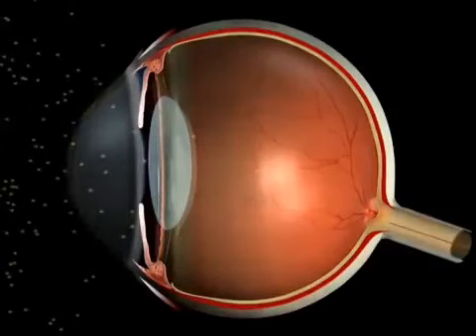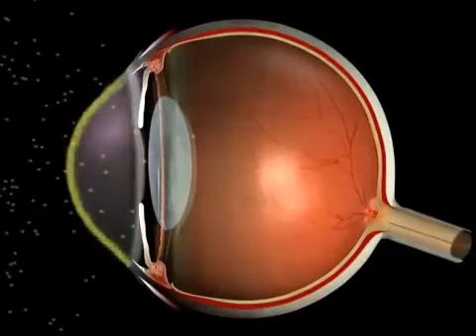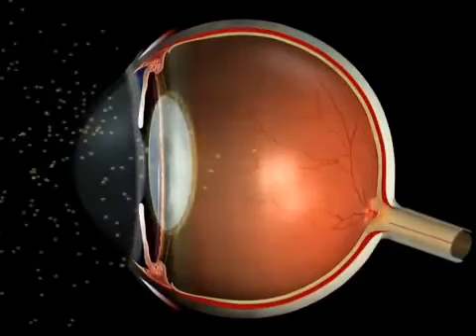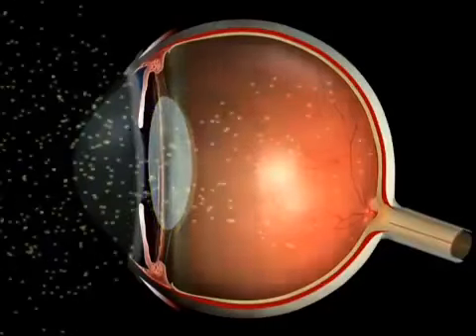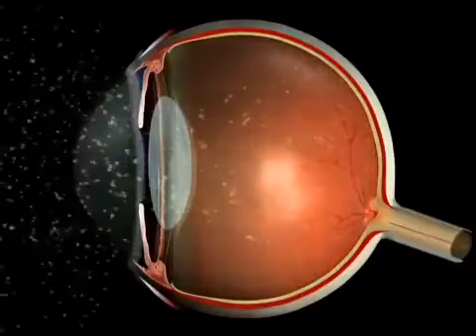Göz bir fotoğraf makinesi gibi çalışır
Göz bir fotoğraf makinası gibidir. Göz kapakları diafram görevini görür, yani açıldığı anda ışık gözün içine ulaşır ve görüntü oluşur. Gözün renkli kısmı olan iris gözün içine ulaşan ışığın miktarını ayarlar.

Gözün saydam ön camı yani kornea ve gözün içindeki lens ise nesnelerden gelen ışınları kırarak sinir tabakası üzerine odaklanmasını sağlarlar. Bu sinir tabakasına retina denilir, ince bir zar şeklinde gözün arka yüzeyini örter ve fotoğraf filmi gibi ışığa duyarlıdır. Işık retinaya ulaştığında bir resim alınır. Daha sonra bu resimle ilgili mesaj görme siniri aracılığı ile beyne iletilir. İşte o zaman gerçekten görmüş oluruz. Normal bir görüş için bu yapıların hepsinin birlikte sağlıklı olarak çalışması gerekir